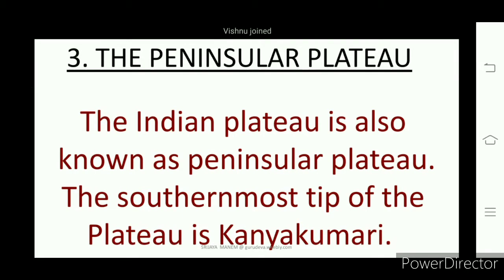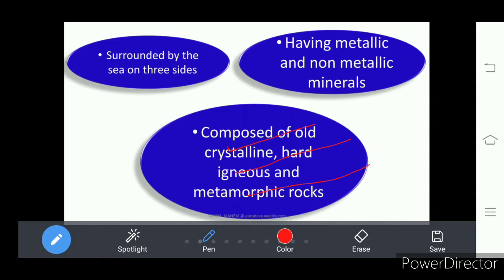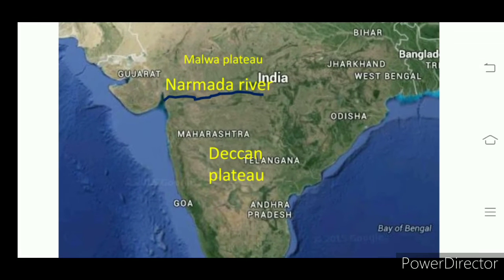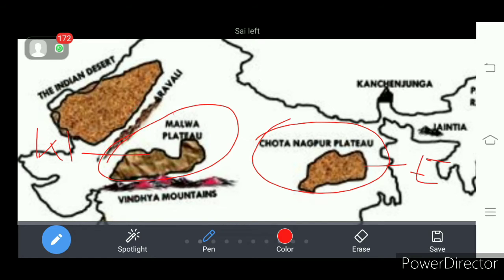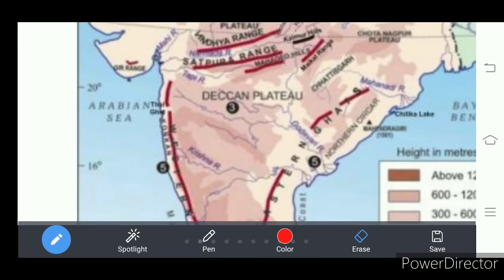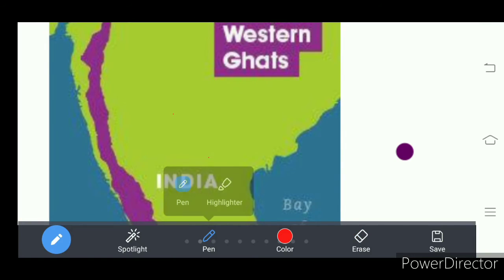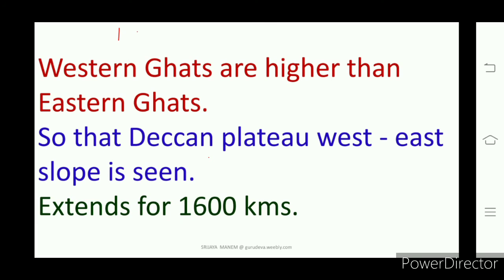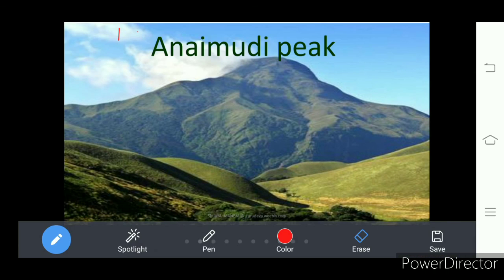10th Class/Social/Ts,Ap(2021-22)/India-Relief Features/The Peninsular Plateau/part 6.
10th Class/Social/Ts,Ap(2021-22)/India-Relief Features/The Peninsular Plateau/part 6.